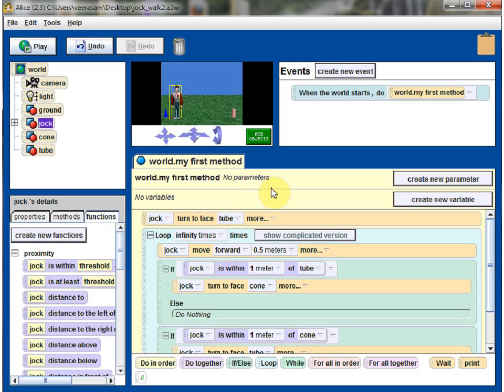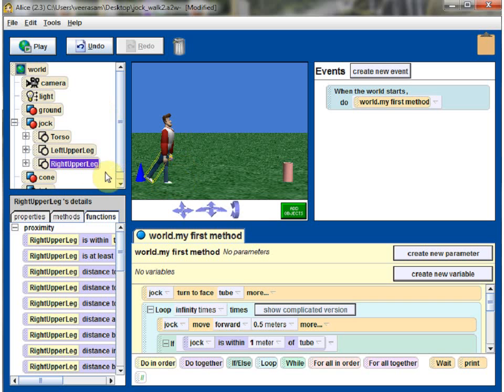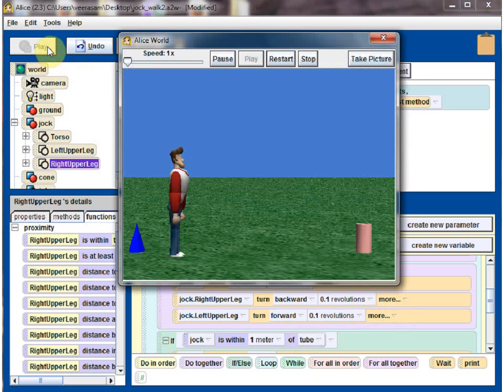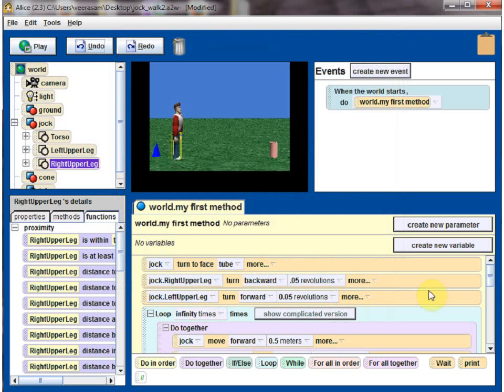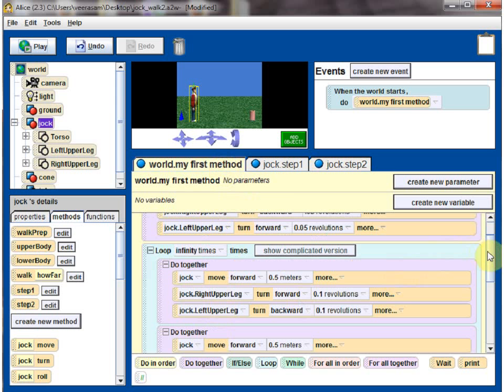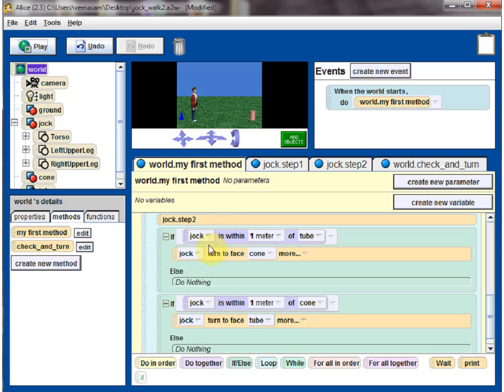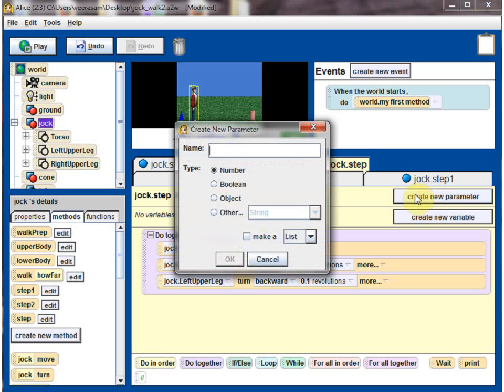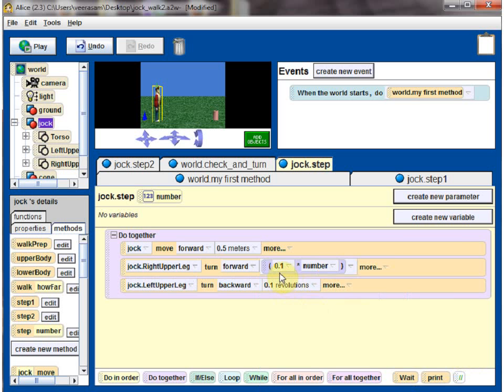Alice: Person walking back and forth - version 4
Jock will walk back and forth between 2 end-objects using loop and 2 if statements, additionally we will add our own methods and movements to do sophisticated walking